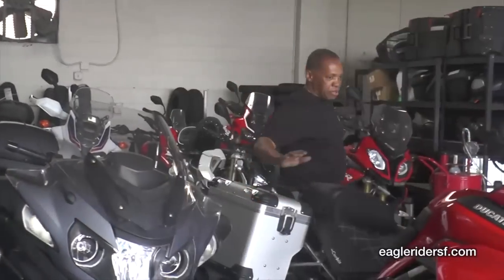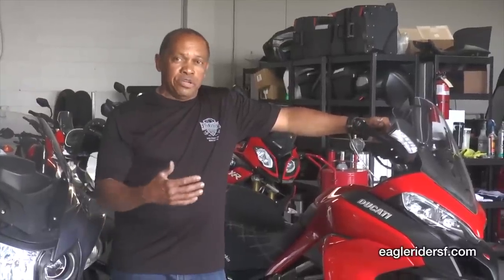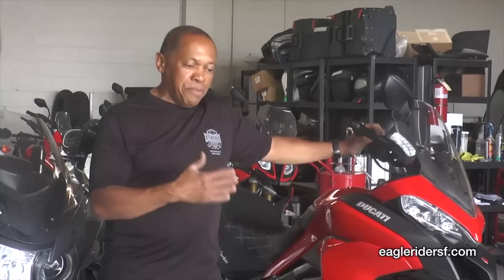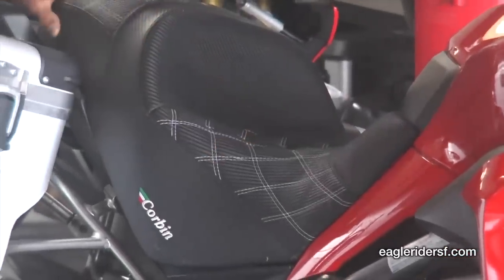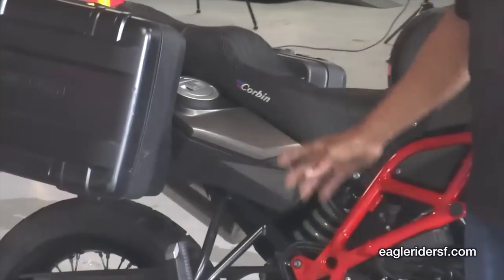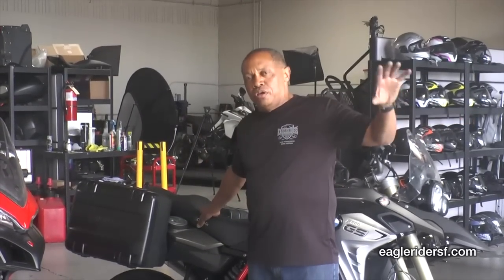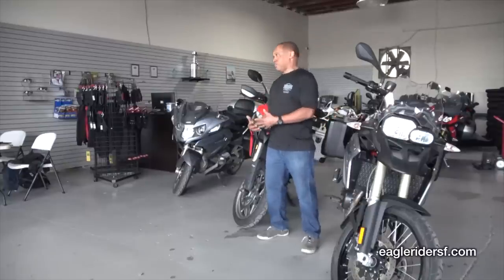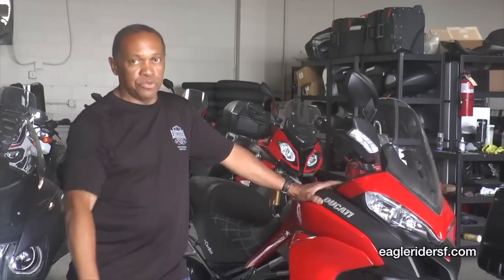The Corbin Seat - You'll Like The Way It Feels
We provide a user friendly way for sport touring enthusiasts from all over the world to experience the thousands of miles of exhilarating twisties in Northern California and beyond.  Ride premium motorcycles geared up for the vacationing rider.